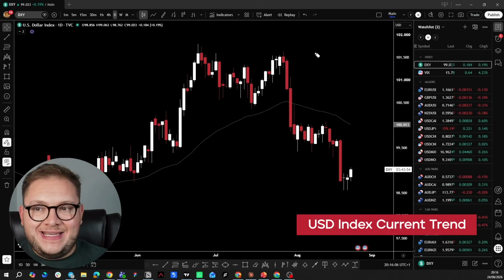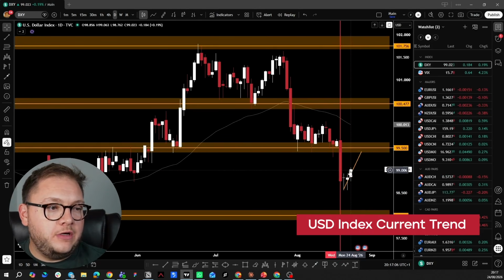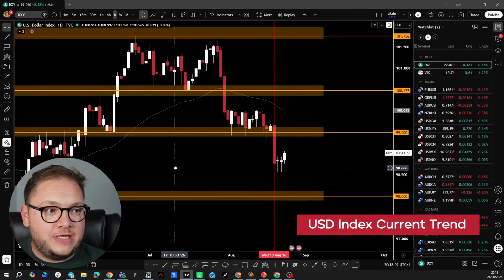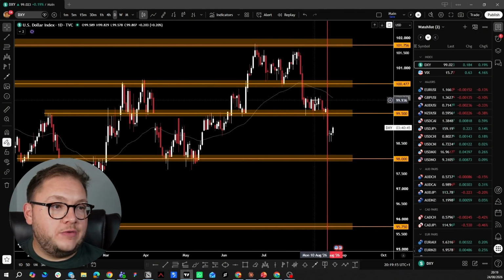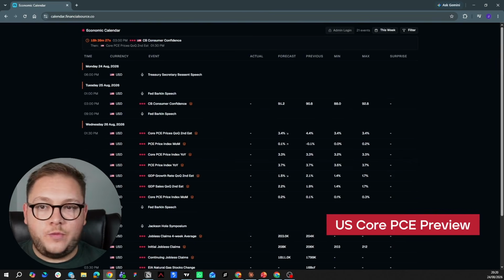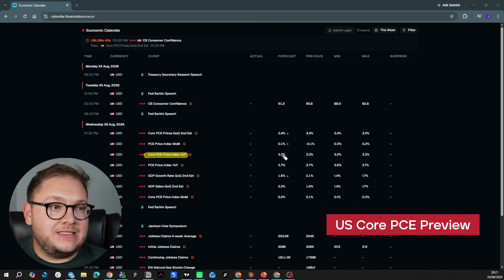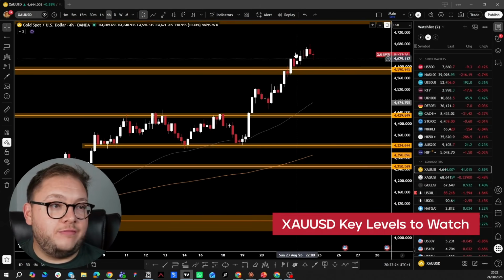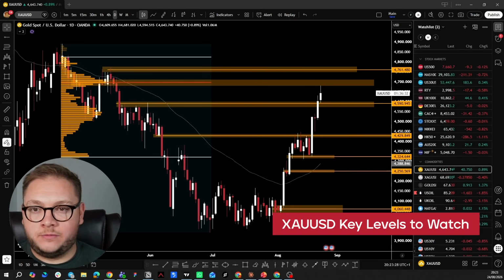Is The US Dollar Ready To Break? (CORE PCE Preview)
The US Core PCE Price Index release is right around the corner. While retail traders focus heavily on CPI, Core PCE is the Fed's preferred inflation gauge—making this release a massive catalyst for US Dollar pairs, bond yields, and gold.

In this preview, we take a direct look at what the institutional macro data is telling us, where current expectations sit, and how to map out high-probability technical levels so you don't get caught on the wrong side of the move.

📌 TIMESTAMPS:
00:00 - Introduction & Market Context
00:15 - USD Index Current Trend
03:37- EURUSD Analysis
04:11 - US Core PCE Preview
06:34 - XAUUSD Key Levels to Watch
07:45- Outro

Welcome to Anzo Capital Global. Your Gateway to Smarter Trading.

At Anzo Capital Global, we’re more than just a forex and CFD broker, we’re your partner in mastering the global financial markets. Our mission is to empower traders of all levels with world-class education, expert market insights, and transparent trading conditions.

On this channel, you’ll find:
1. Step-by-step trading tutorials and strategy guides
2. Live market analysis and economic updates
3. Educational webinars from experienced analysts
4. Platform walkthroughs and trading tool tips

Whether you’re a beginner learning the basics or an experienced trader fine-tuning your strategy, Anzo Capital Global provides the knowledge and resources you need to trade smarter.

Trading CFDs involves risk. Please trade responsibly.